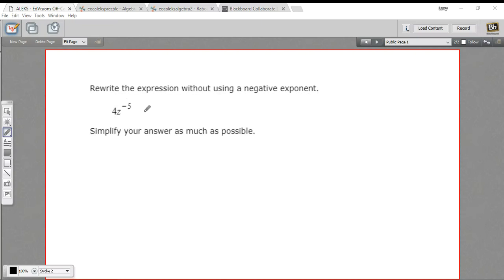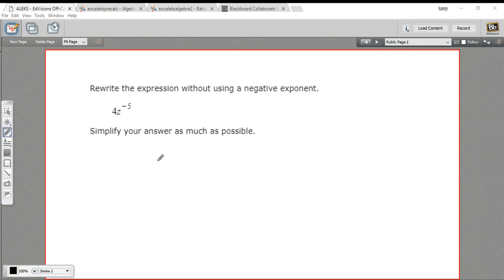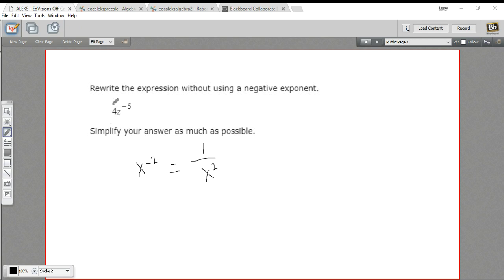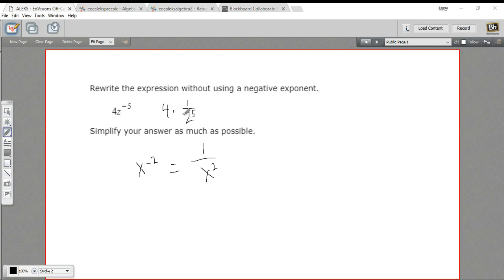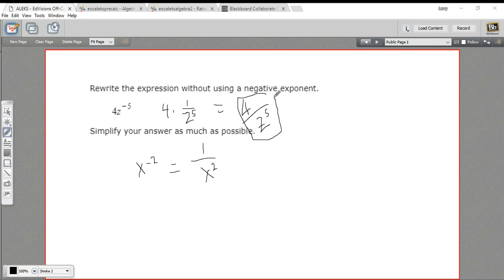Rewriting an expression without a negative exponent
How to rewrite an algebraic expression without a negative exponent